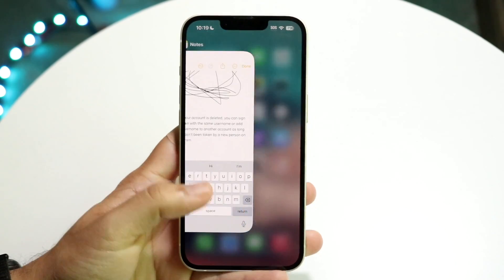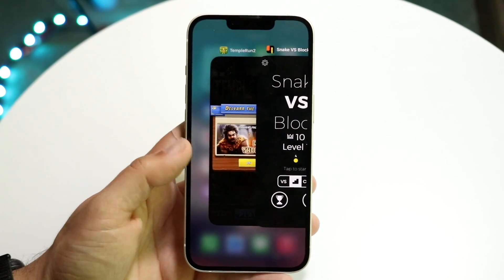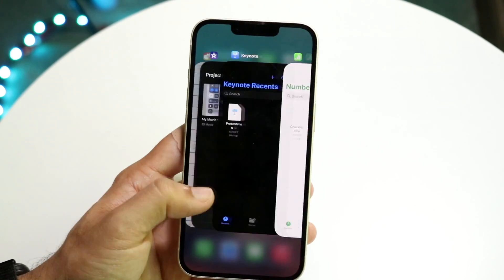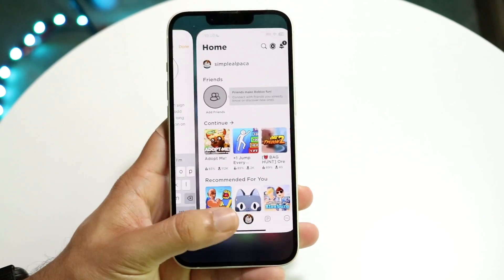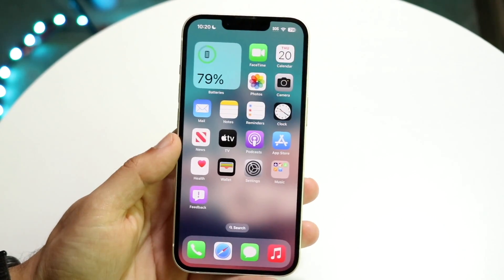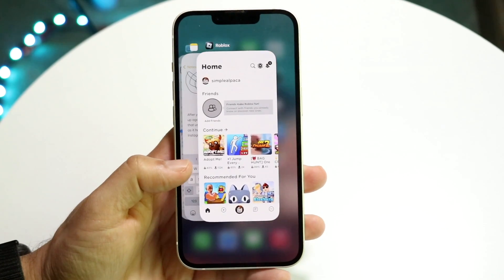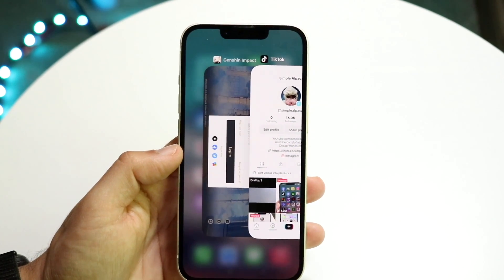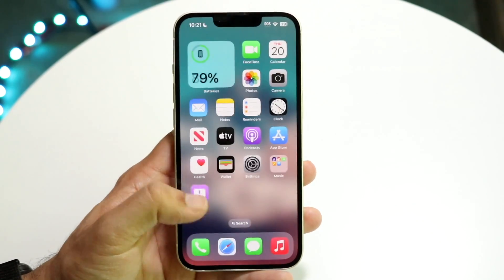How To Close Out Of All Apps On iPhone! (2023)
Here is exactly How To Close Out Of All Apps On iPhone! (2023)